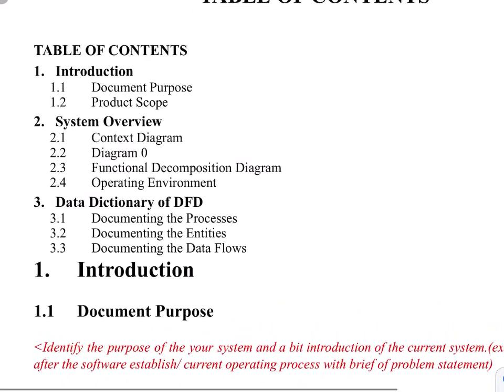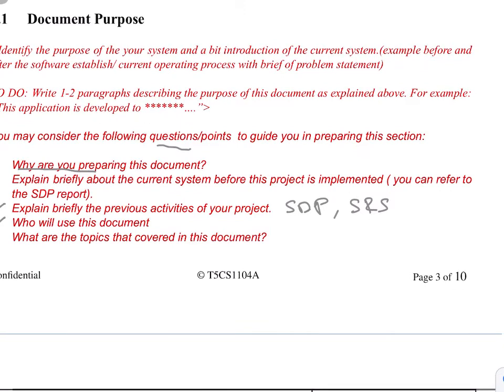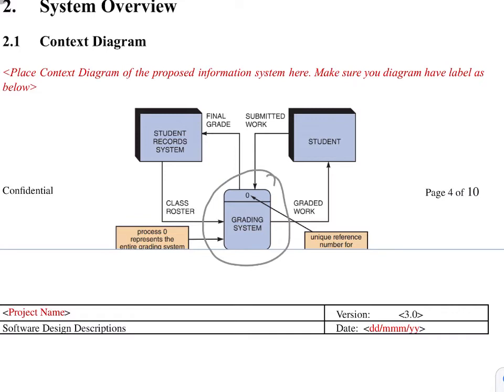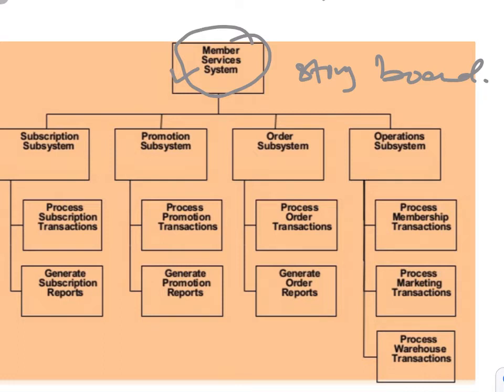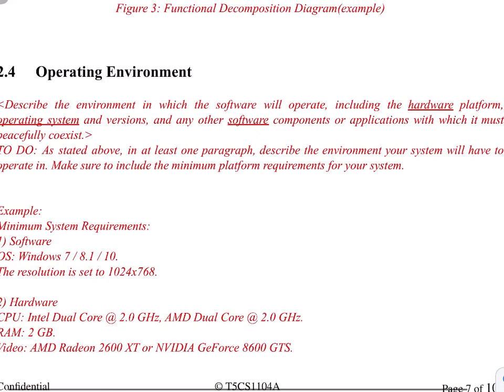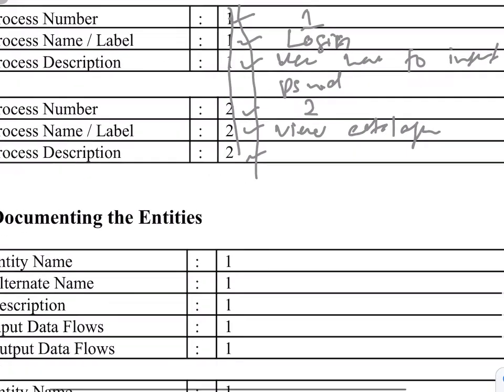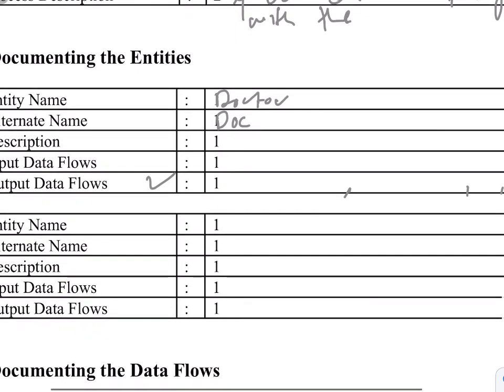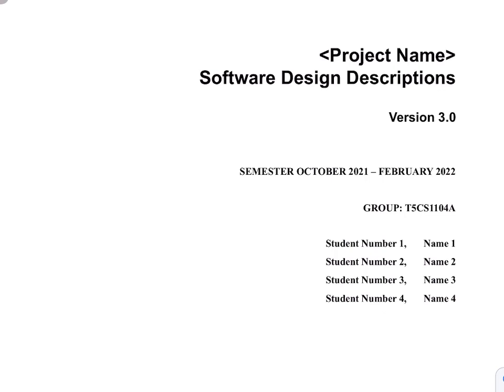Software design description (SDD)